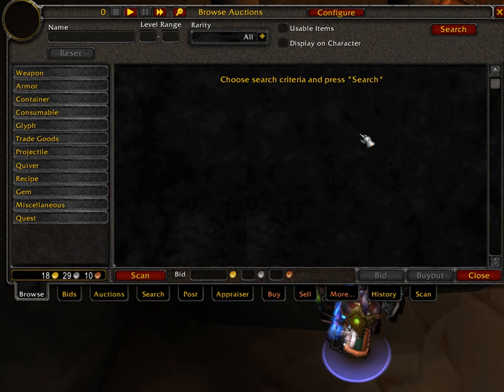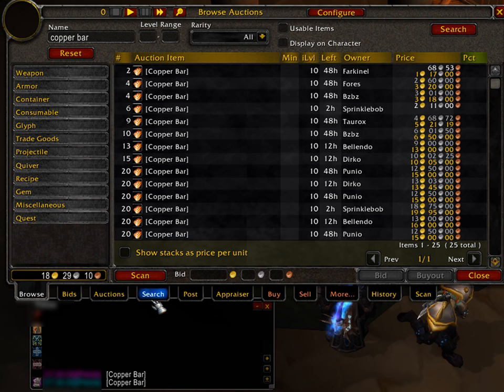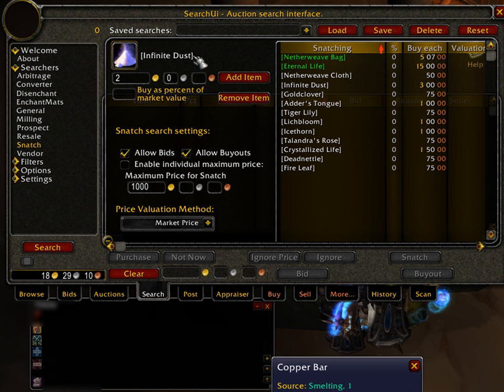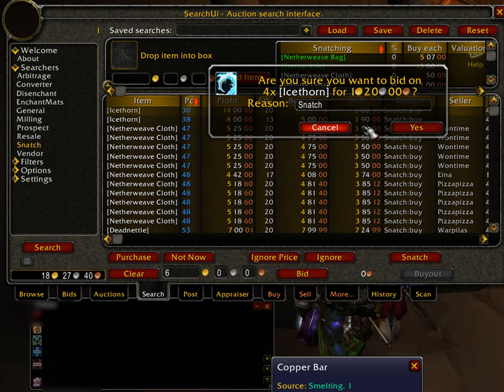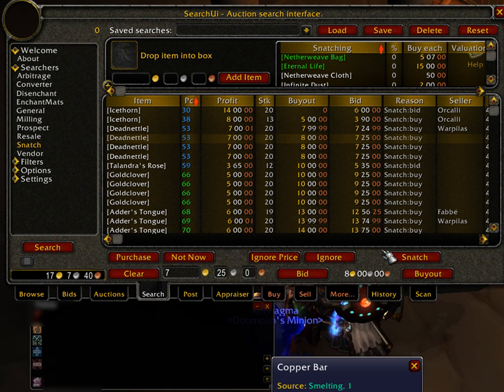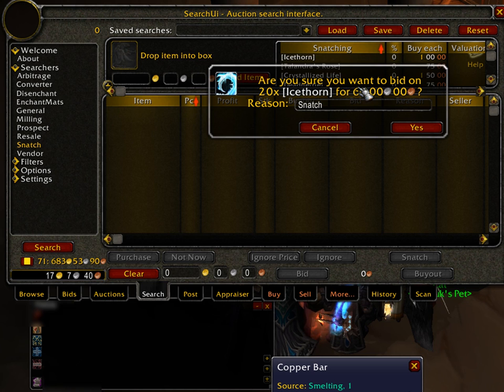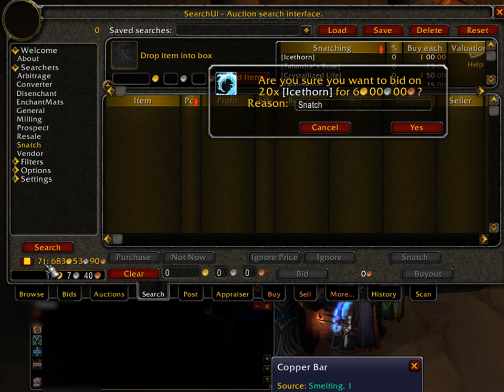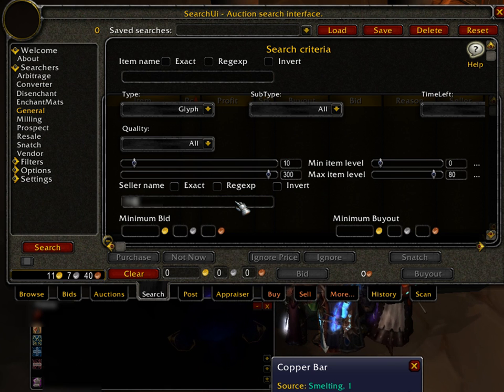Using the Snatch Search in Auctioneer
This video shows you exactly how to search for items using the Snatch Search in Auctioneer. This is a great way of buying the same items over and over every time you play, for consistent price.